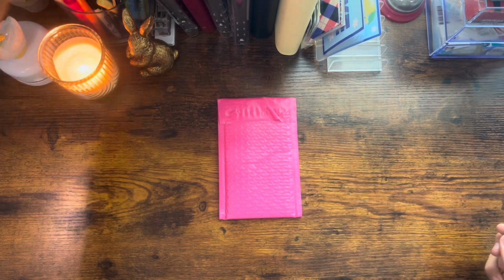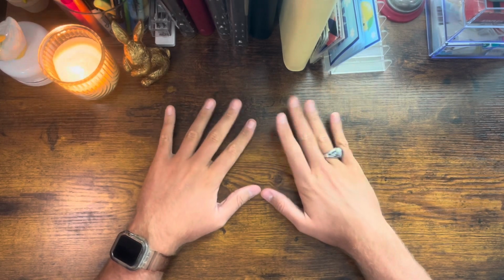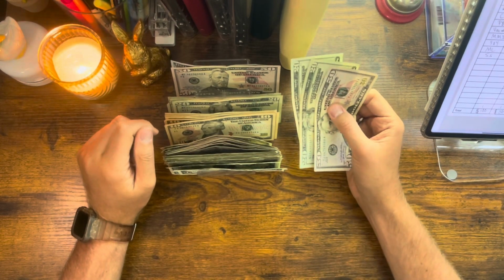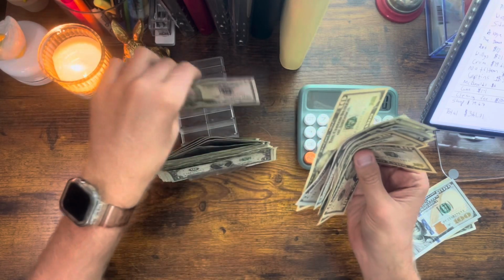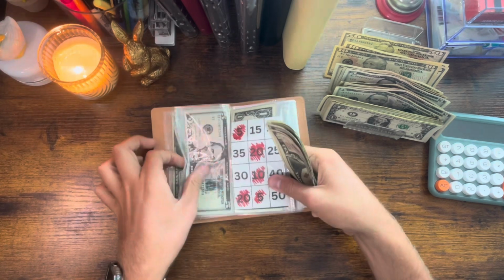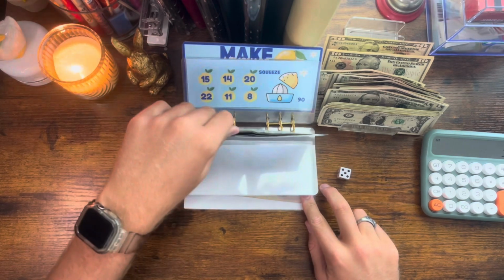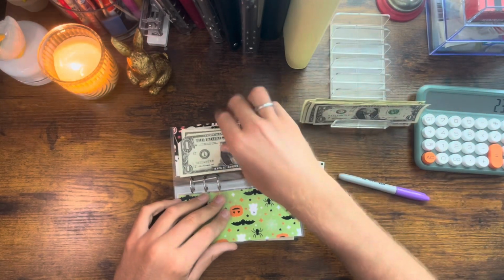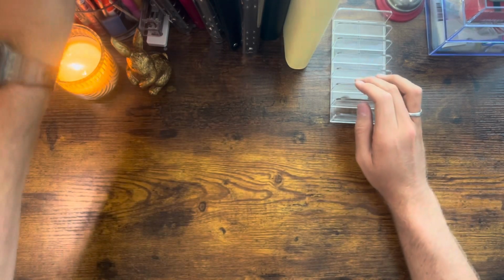June Cash Stuffing #1 + Happy Mail Opening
I’m excited to dive right into June with a cash stuff and mini happy mail opening!! I have a good bit of stuff going on this month and also a few extra opportunities for some income that I’m hoping to bring to a cash stuffing so stay tuned for that. I want to get a vlog out at some point this month so that should be coming up shortly.
You guys are the best and I’ll catch you all in the next video!!

Happy Mail: @Beautifulmeandyou

my calculator

my cash tray